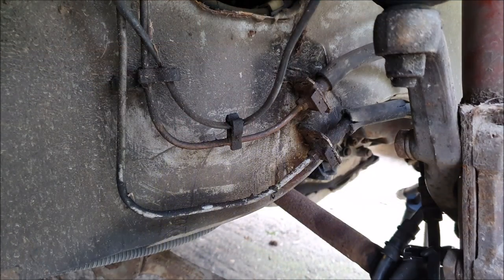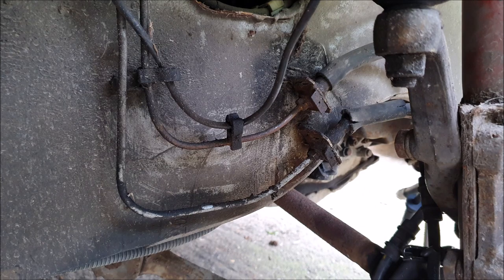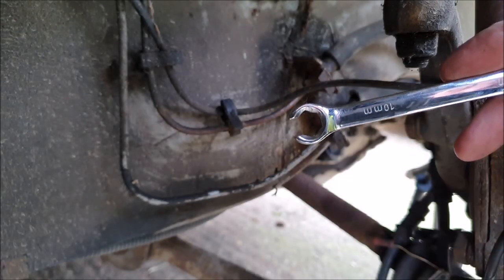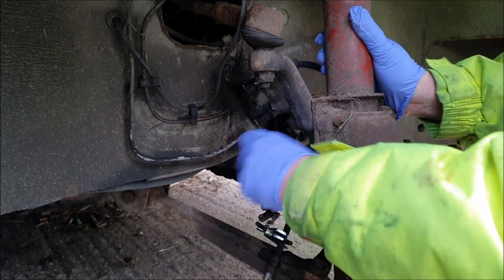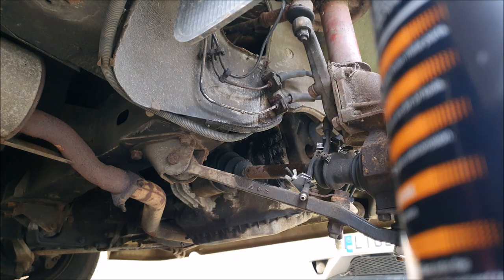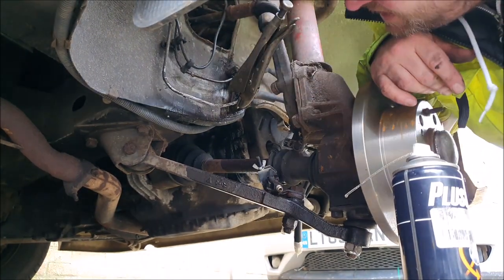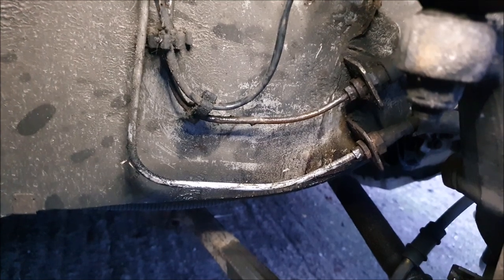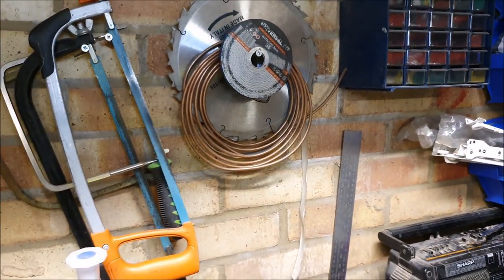Citroen C25 (Talbot Express) Brakes Rebuild Part Five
In this video I continue trying to free the brake unions but don’t make a great deal of progress!

•Socials•